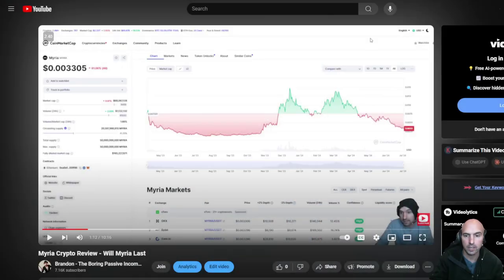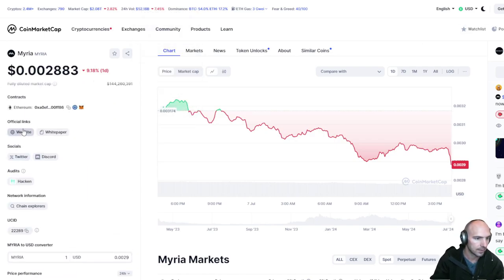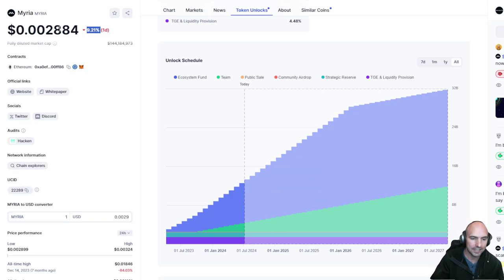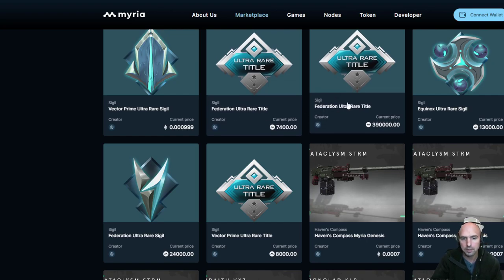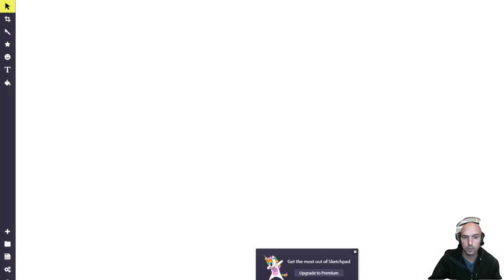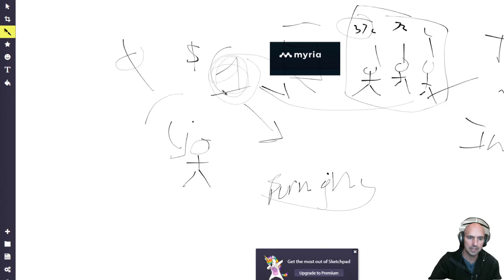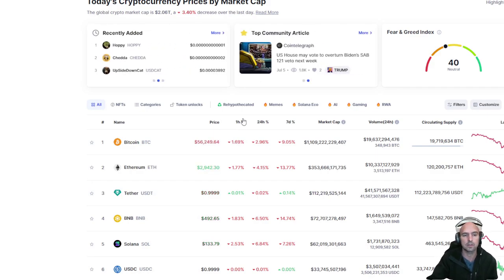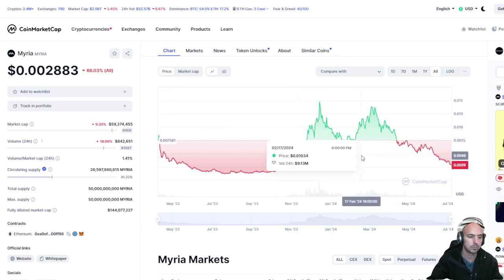Myria Crypto Price Prediction 2024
Will Myria Last With All The Games They Havent Developed?

Or Will They Just Be Another Fake Company, Scamming You Of Your Hard Earned Money?

🚩Join Our Free Passive Income Group:
🚩🚩  / boringpassiveincome

●▬▬▬▬▬▬▬▬FOLLOW BRANDON▬▬▬▬▬▬▬▬▬▬●

▼▼▼▼ Medium:   / brandonduff